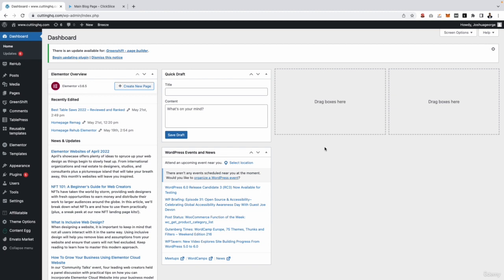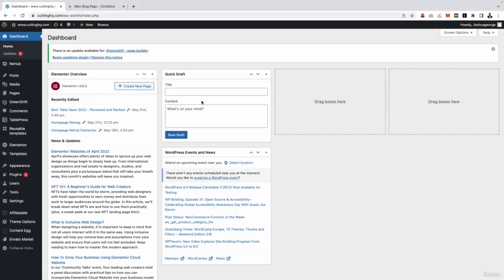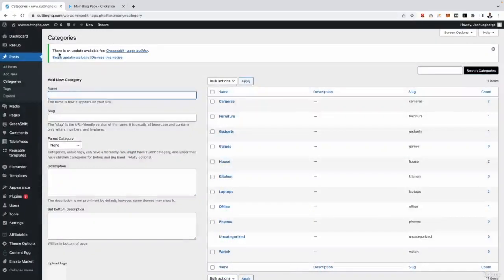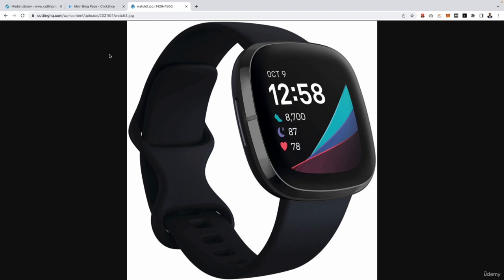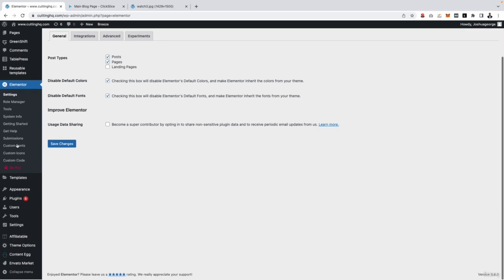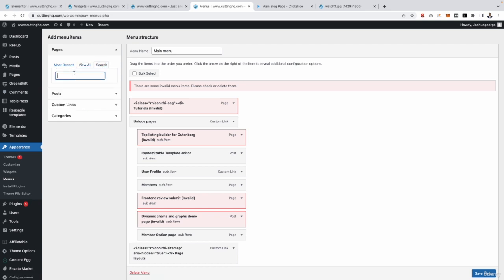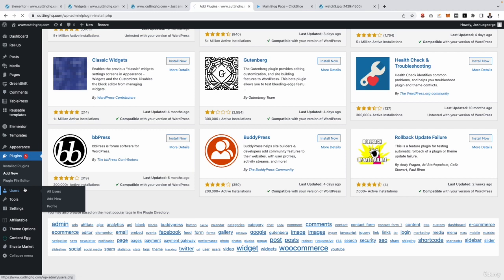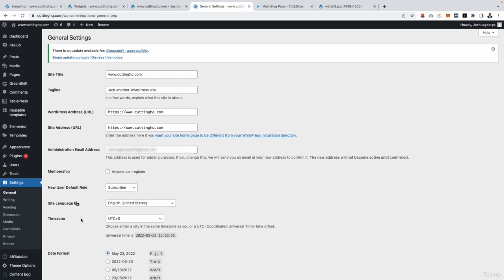Getting Familiar With The WordPress Dashboard